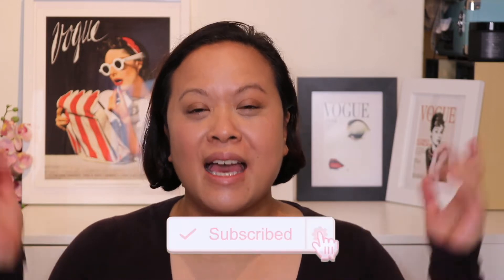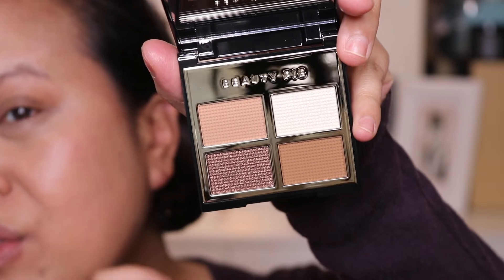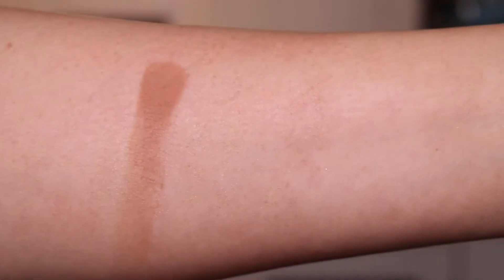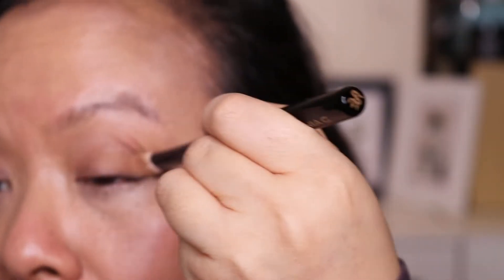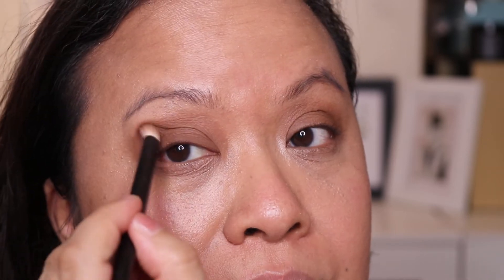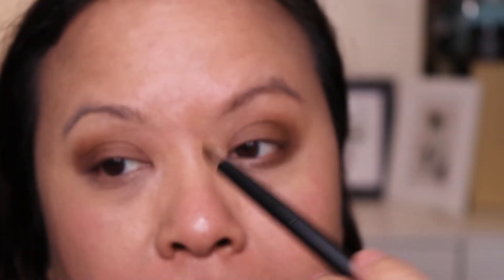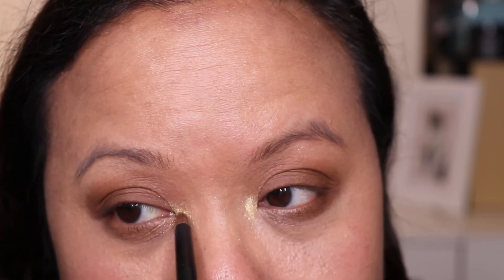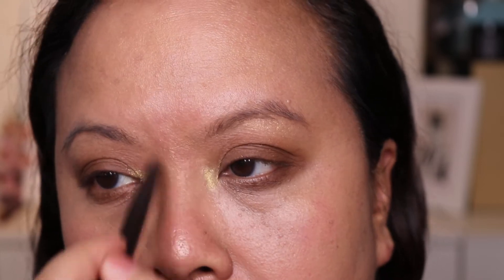Beautypie X James Molloy Eyeshadow Gold 003 |Try on and First Impressions | Part 3 of 3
Beautypie X James Molloy Eyeshadow Rose Gold 003 |Try on and First Impressions | Part 3 of 3

Part 3 of 3 - James Molloy X Beautypie Gold 003

James Molloy
Deluxe Eyeshadow Quad - Gold (Gold)
Deluxe Eyeshadow Quad - Rose Gold (Rose Gold)
Deluxe Eyeshadow Quad - Silver (Silver)

About me:❤️️❤️️❤️️
I'm a beauty vlogger and freelance makeup artist.

Beauty @amrasbeautyblog
Professional Makeup @amramua

Timestamps -

0:00 Intro
0:19 JAMES MOLLOY X BEAUTYPIE - GOLD 003
1:41 ARM SWATCHES
2:27 EYE SWATCHES
7:21 SUPERCHEEK CREAM BLUSH - FRESH FACED
7:47 ARM SWATCH
8:02 CHEEK SWATCH
8:49 STILLS
9:19 Overall Thoughts